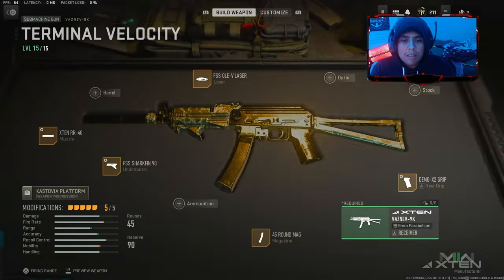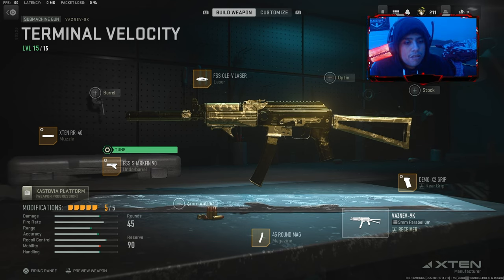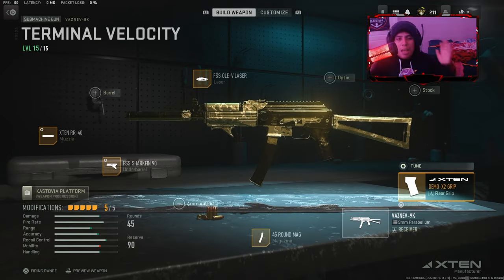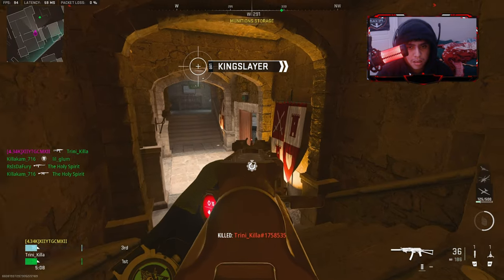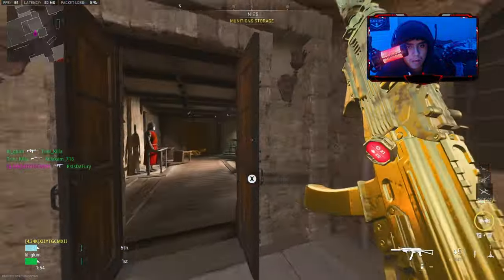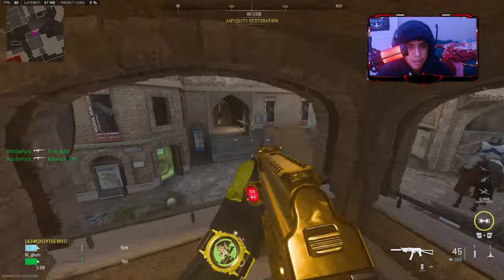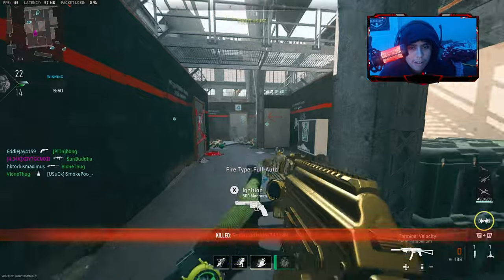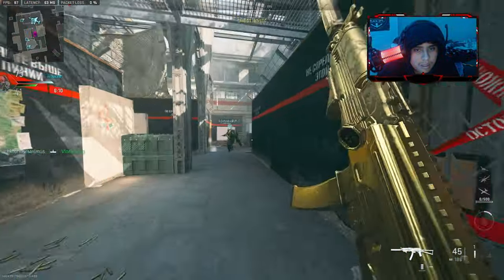*BEST* MOST OVERPOWERED VAZNEV 9K in MW2! - (Best Vaznev 9k Class Setup) | Modern Warfare 2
*NEW* MOST OVERPOWERED VAZNEV 9K in MW2! - (Best Vaznev 9k Class Setup) | Modern Warfare 2